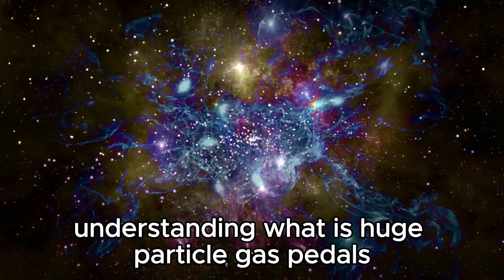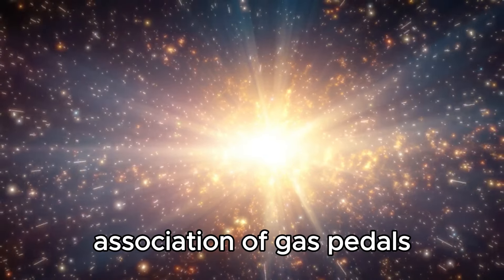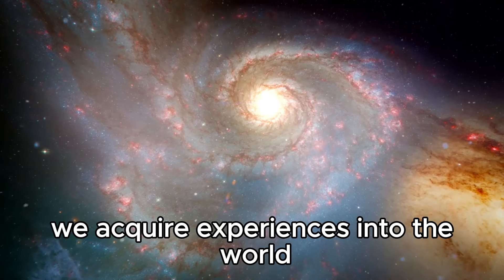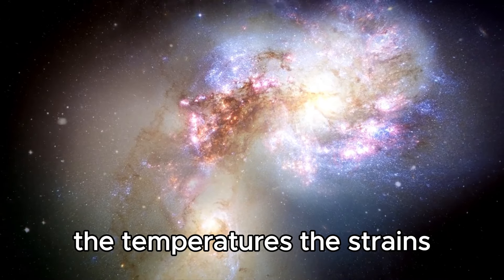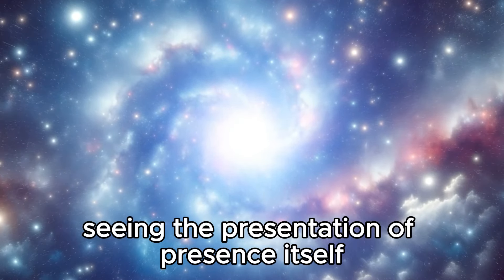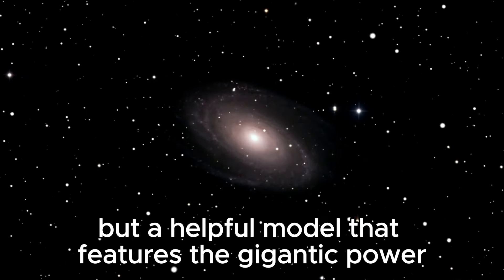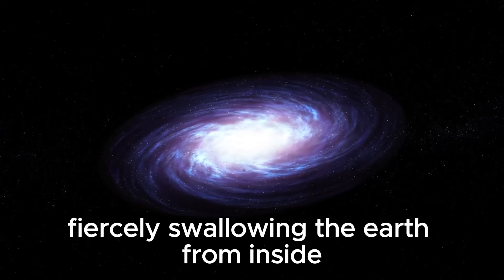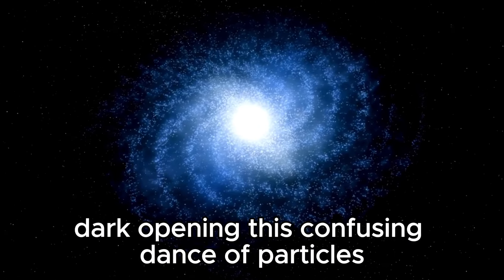"The Latest from CERN: Brian Cox Discusses the Unexpected Discoveries"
Join renowned physicist Brian Cox as he delves into the groundbreaking discoveries emerging from the halls of CERN, the European Organization for Nuclear Research. In this exclusive interview, Cox provides insights into the latest experiments and findings that challenge our understanding of the universe. From elusive particles to mind-bending phenomena, discover the forefront of scientific exploration at CERN and how these discoveries shape our perception of reality.